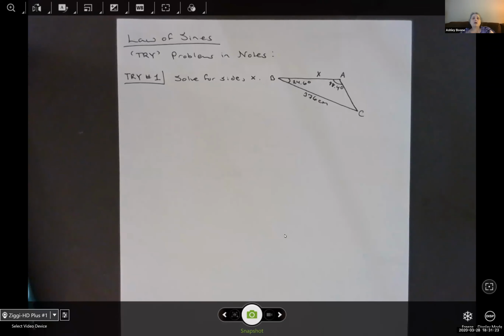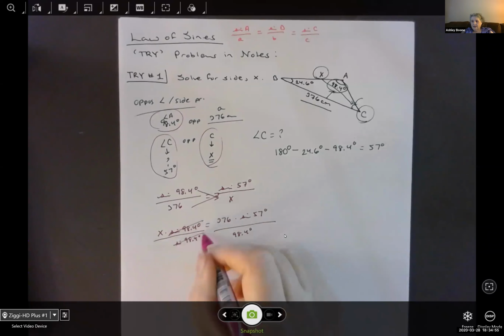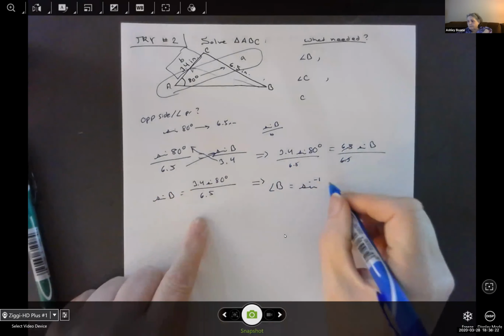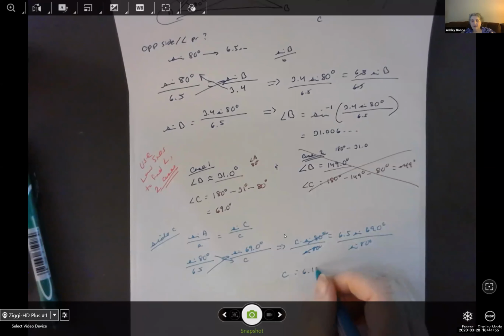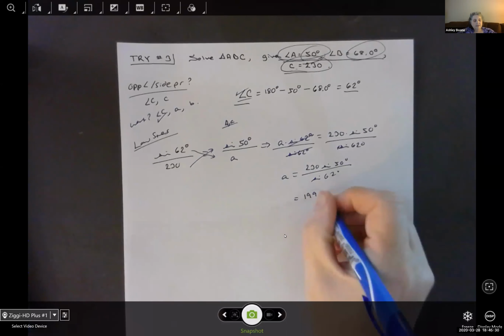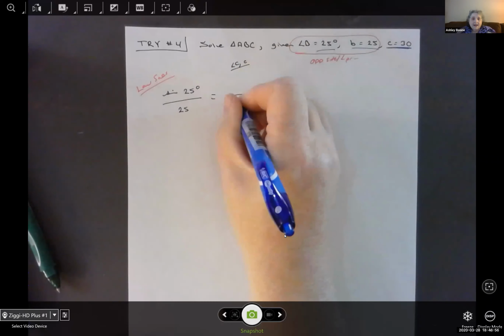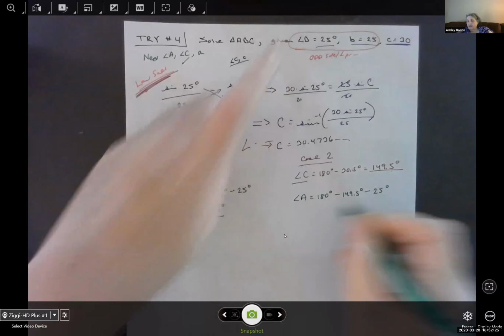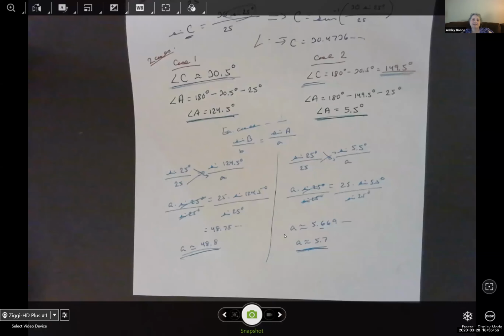Law of Sines Problems to TRY